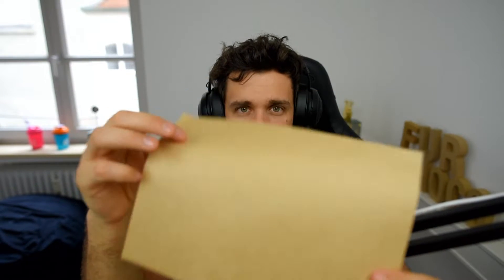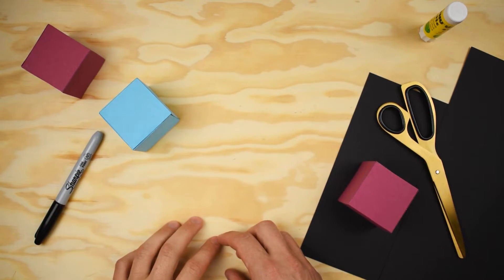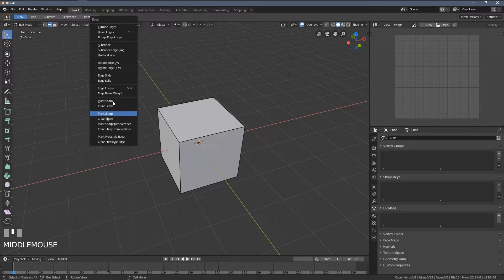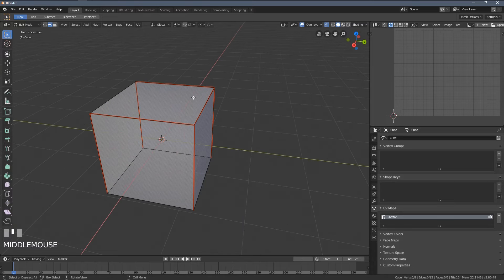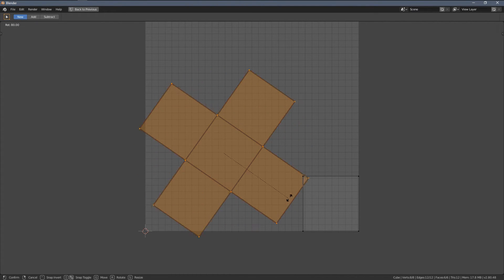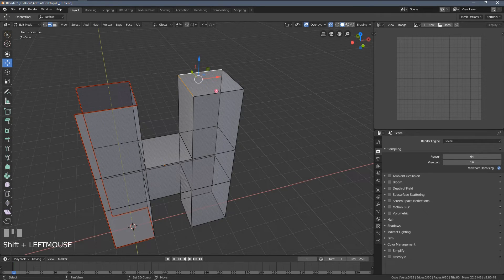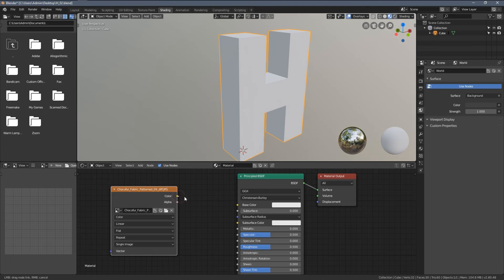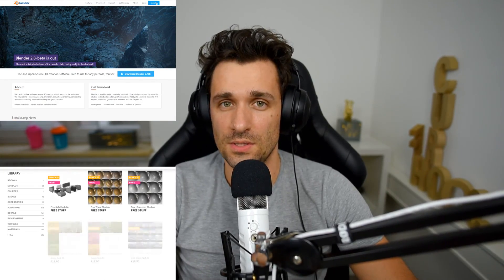UVs Mapping in Blender 2.8 - Beginner Texturing Tutorial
Today we will learn what is UVs Mapping and how to Unwrap a 3D model in Blender. This tutorial was created in Blender 2.8 but the techniques can be also applied in other 3D software like 3D Studio Max, Maya or Cinema 4D, especially recommended for archviz users!. But remember, Blender is a free and open source 3D tool of the future! b3d for life!